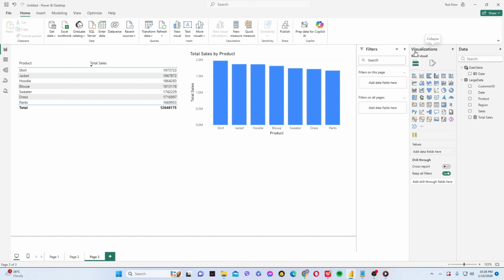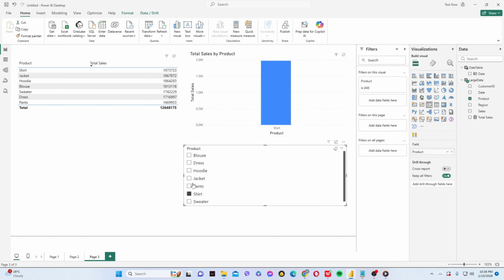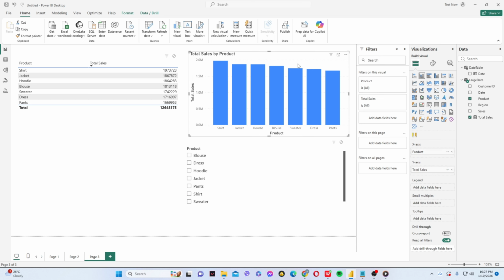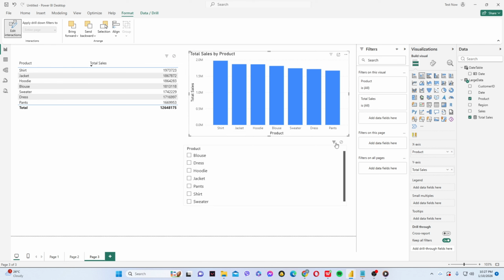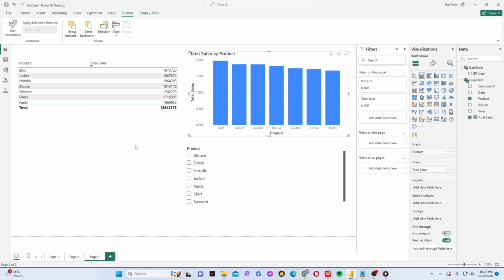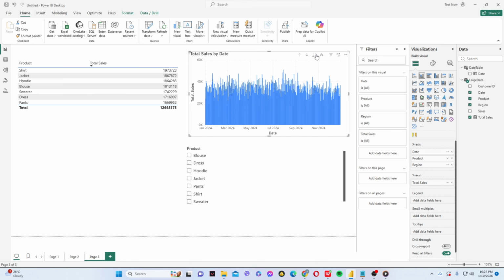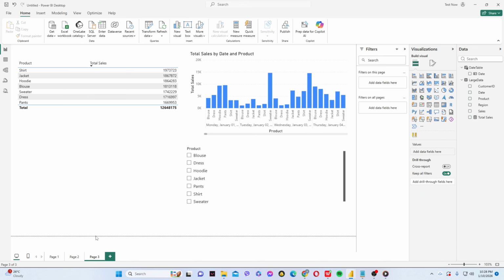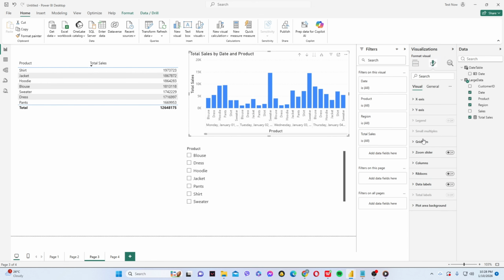How To Build Interactive Dashboards In Power BI 2026 (Easily)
How To Build Interactive Dashboard In Power BI 2026 (Easily)

how to build interactive dashboards in Power BI and turn raw data into dynamic visuals your users can explore.
This tutorial walks you through connecting data sources, designing clean reports, adding visual elements, and activating slicers and filters so users can drill into results on their own.
You’ll also see tips for bookmarking, cross-highlighting, and publishing dashboards to the Power BI Service.

In this step-by-step guide, you’ll learn:

Connect data and choose the right visuals

Add slicers, filters, and cross-interactions

Create drill-downs, bookmarks, and tooltips

Publish reports and share interactive dashboards

Optimize design for readability and speed

Perfect for beginners, analysts, and business teams building engaging Power BI dashboards.